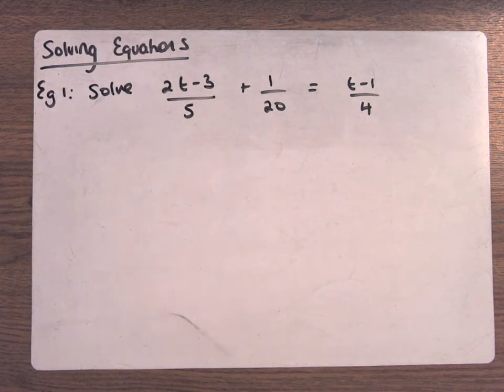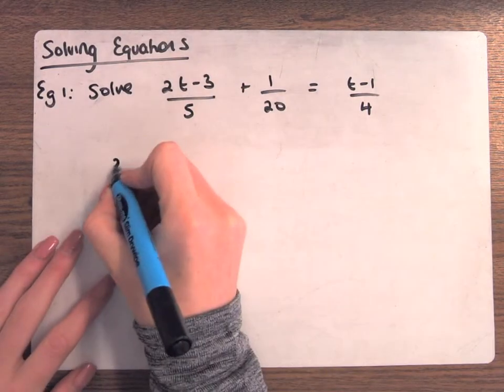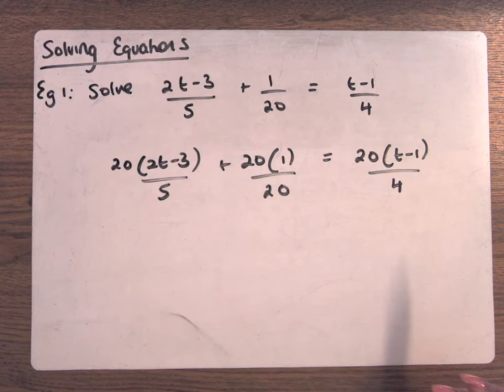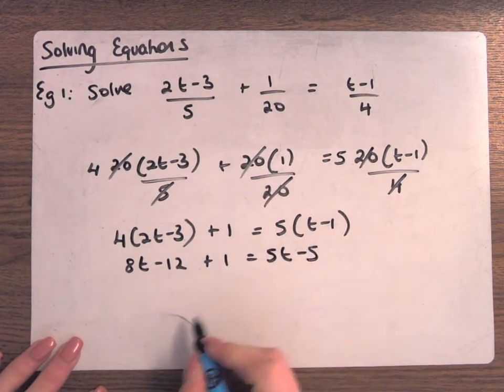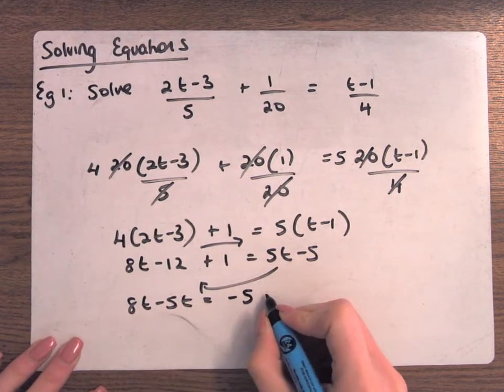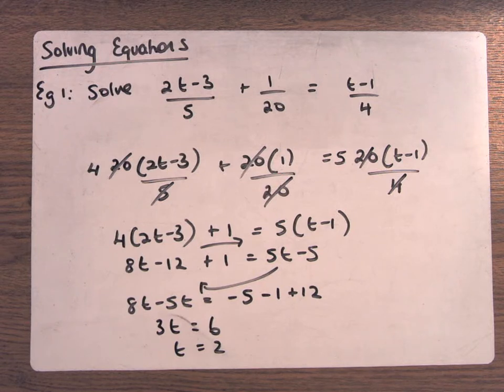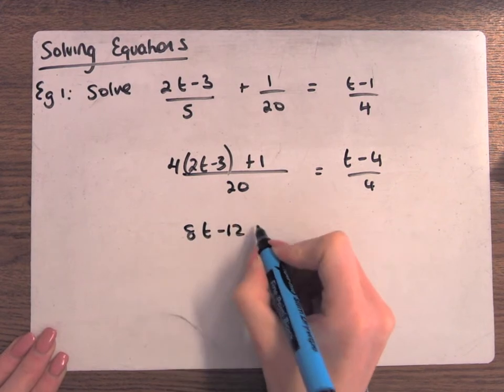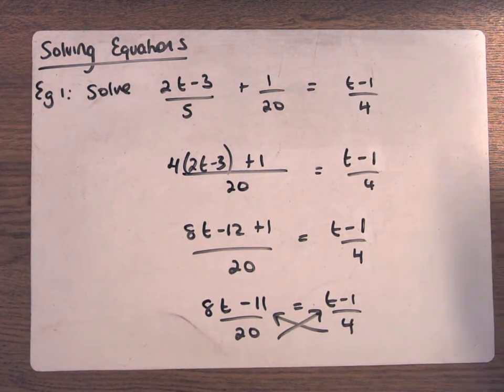LCHL Algebra 1 Solving Equations